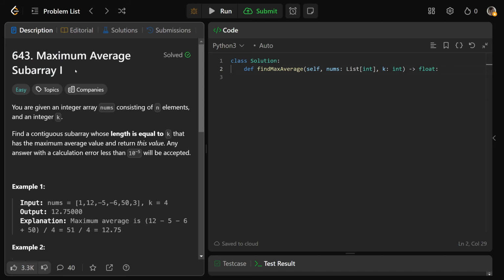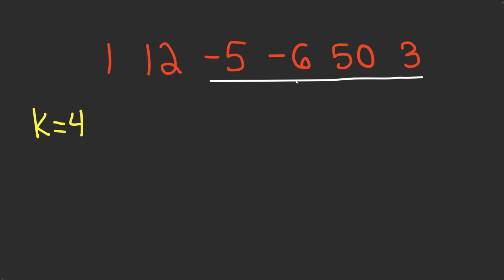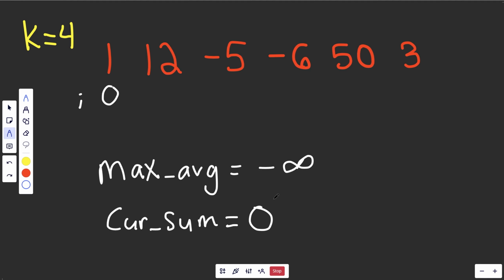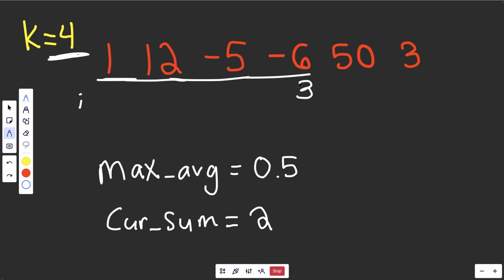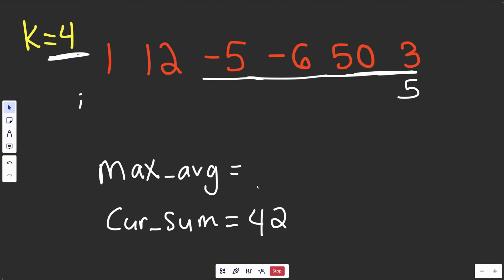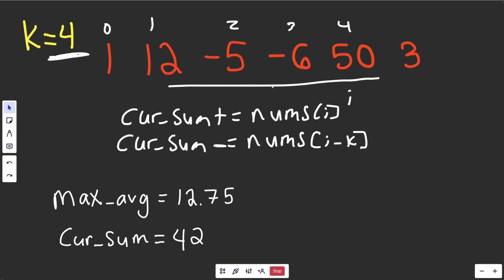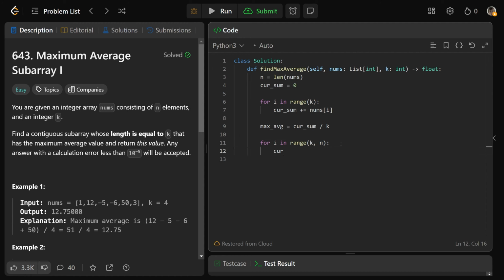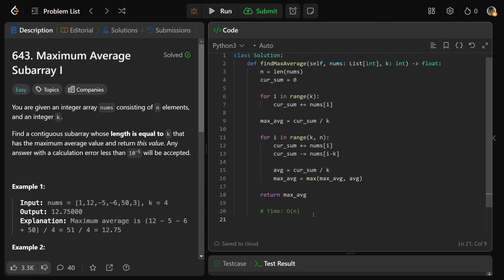Maximum Average Subarray I - Leetcode 643 - Fixed Sliding Window (Python)